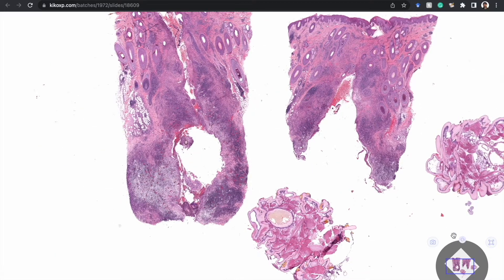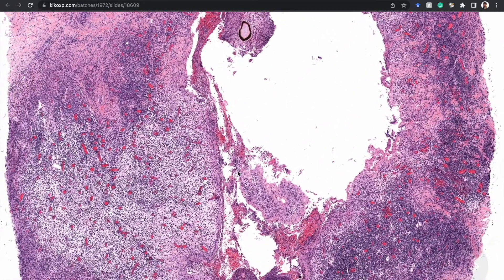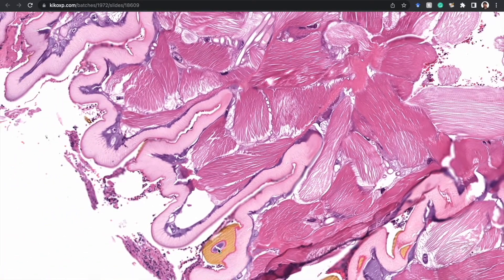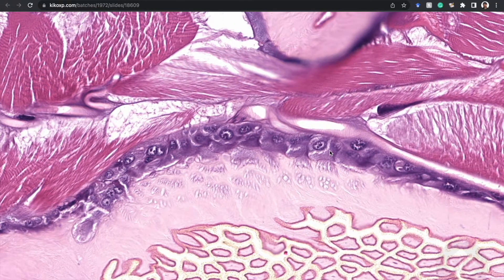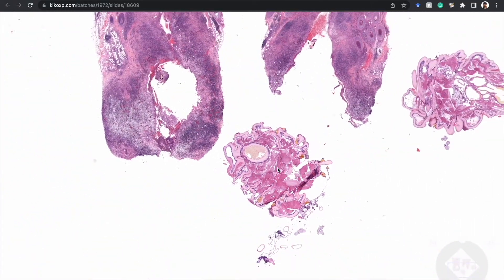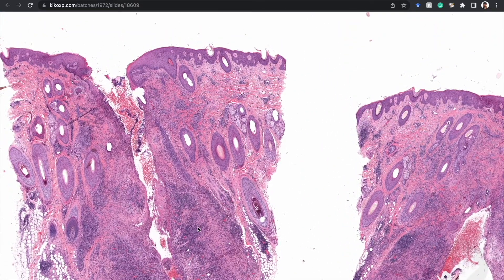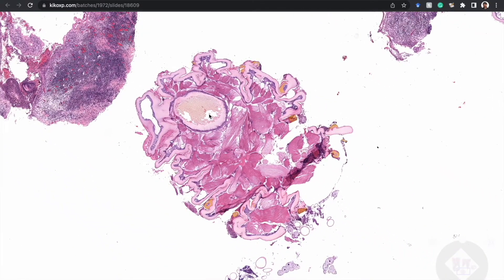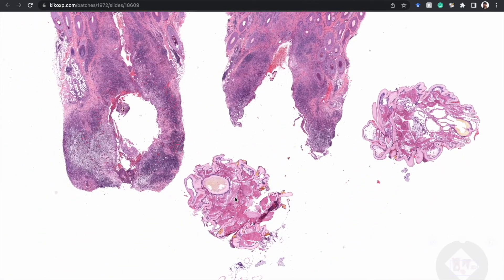Botfly (fly larva/maggot in skin) dermatobia hominis tropical parasite myiasis pathology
This is an excerpt from my dermpath case review video (full 1 hour video presented virtually at the 2022 Australasian Dermatopathology Society Meeting.